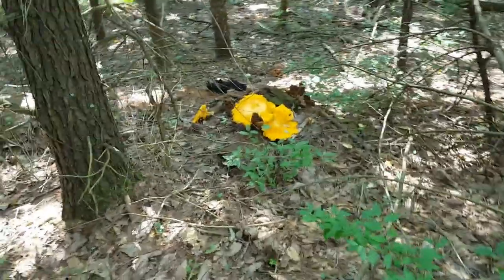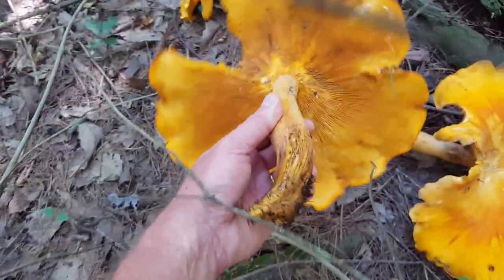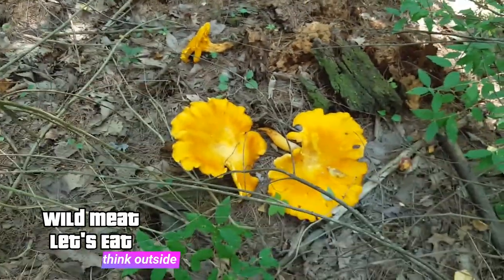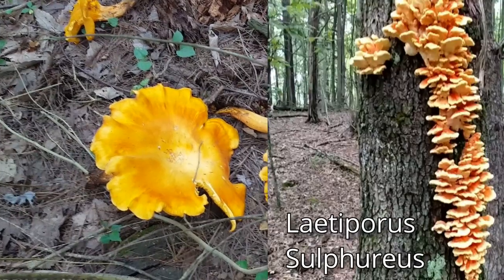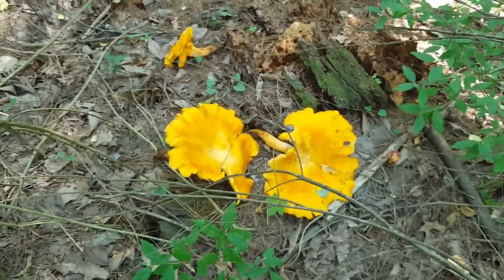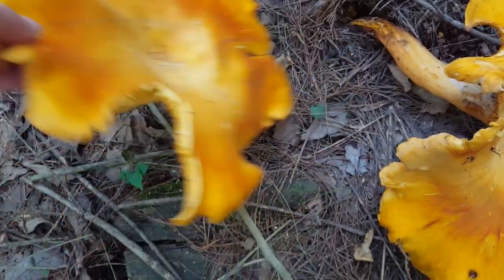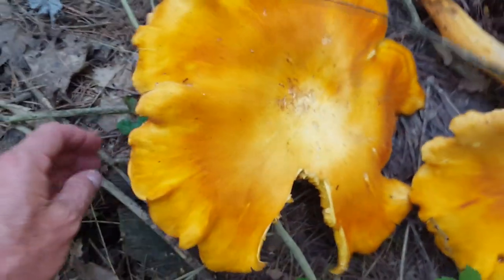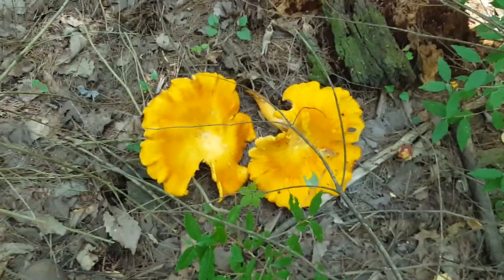Jack O'Lantern Mushrooms are POISONOUS and can look like 2 Choice Edibles New 2017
Jack O' Lantern mushrooms should be taken serious and may look like two choice edible mushrooms, but I believe you can quickly tell the difference once you know what to do and look for. With any wild edible mushroom... you should never eat one without being 100% sure it's NOT POISONOUS!!

If you like spending time in the woods gathering wild edibles/mushrooms and connecting with nature or even if this is new to you... Thank you for spending your valuable time with me!!!